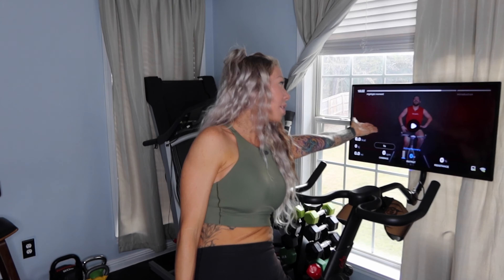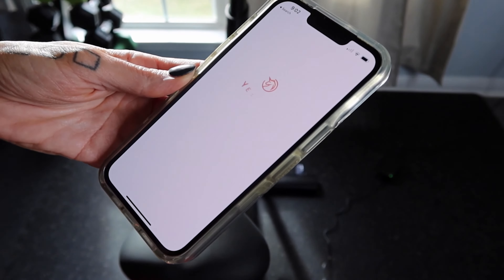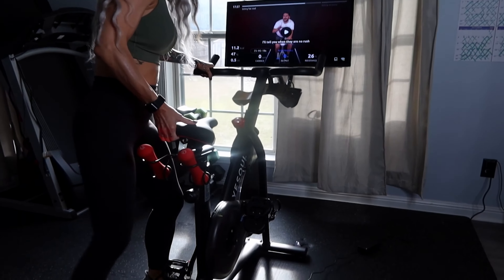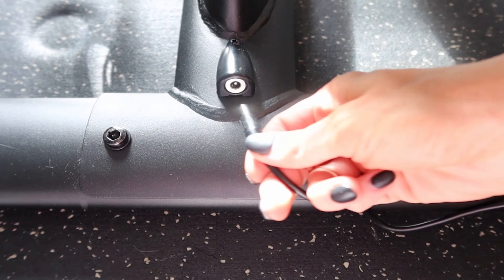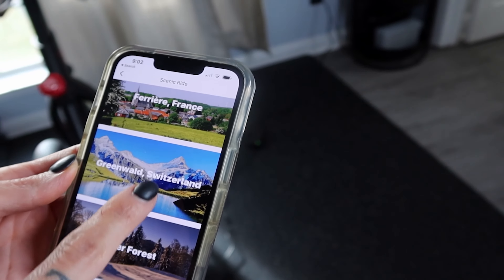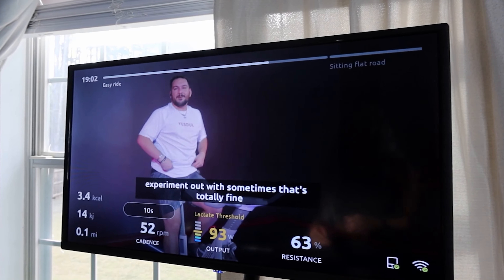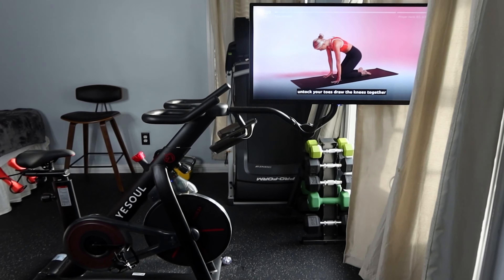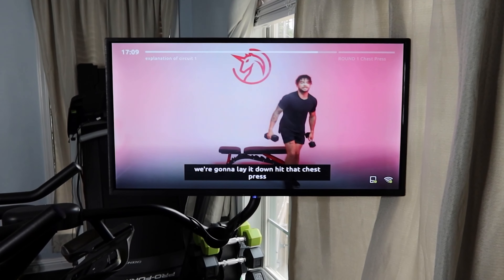Yesoul Indoor Bike Review | G1 Elephant 2022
quick review on a budget peloton! this is the YESOUL G1 Elephant indoor spin bike. Save 10% with code BA111